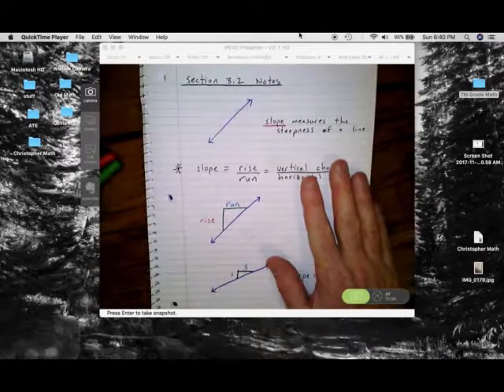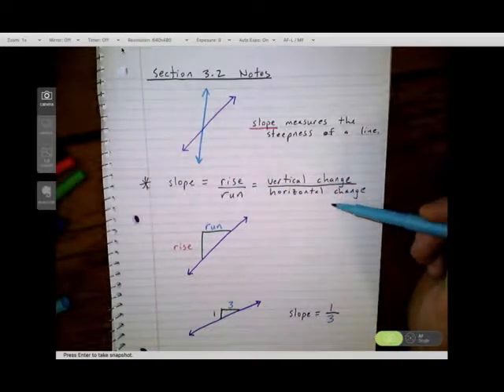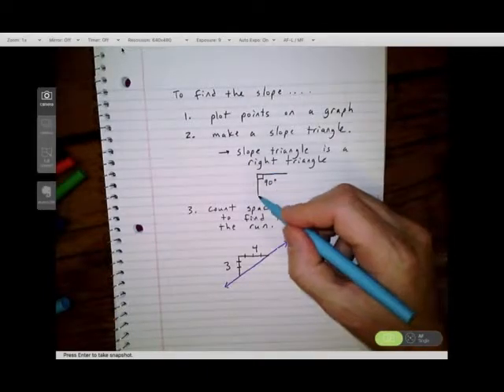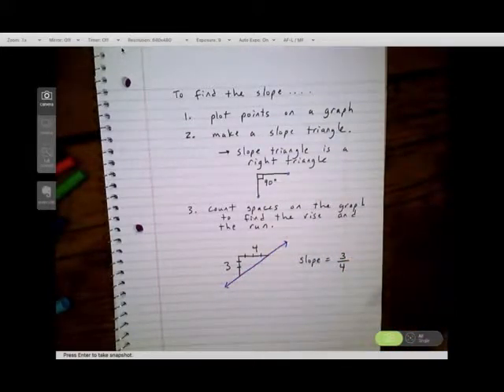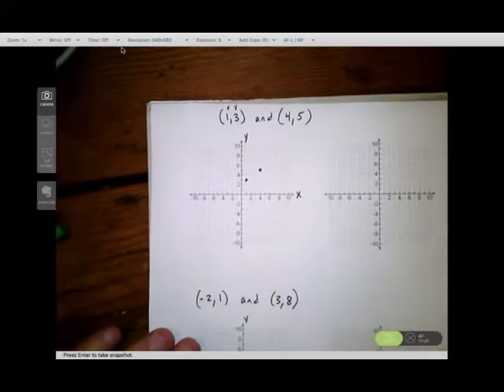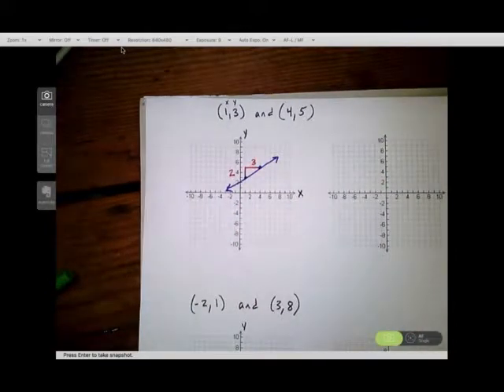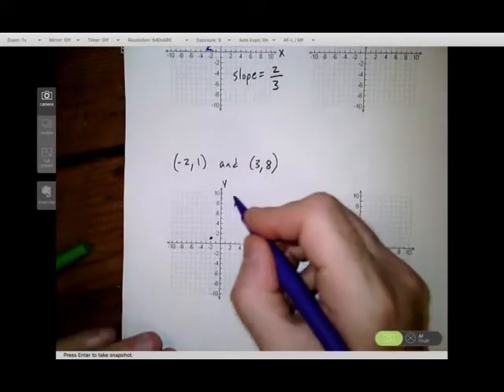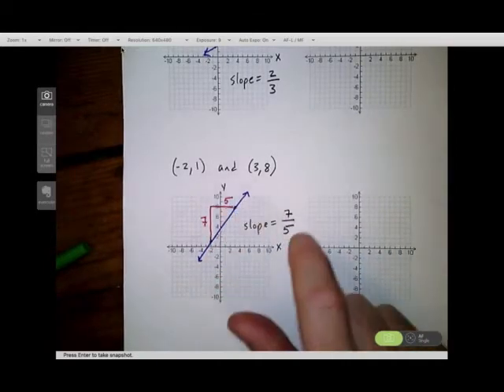Section 3.2 Notes